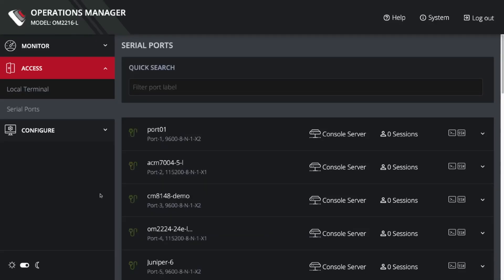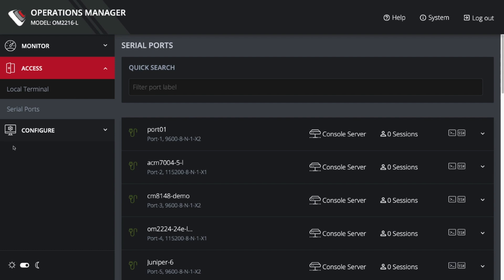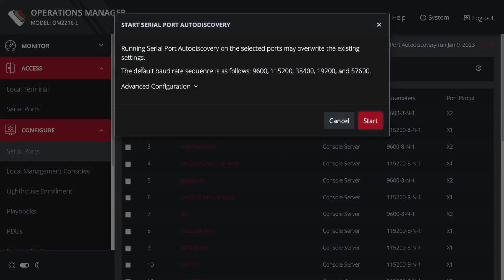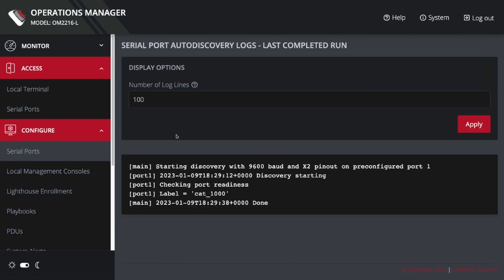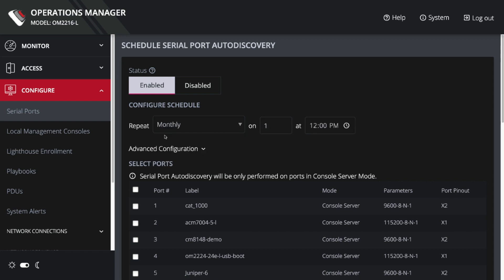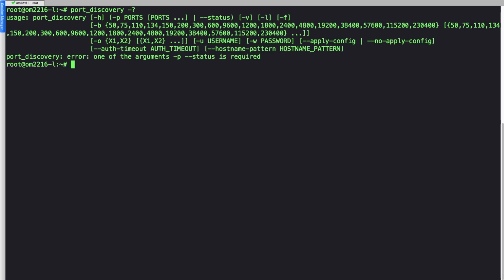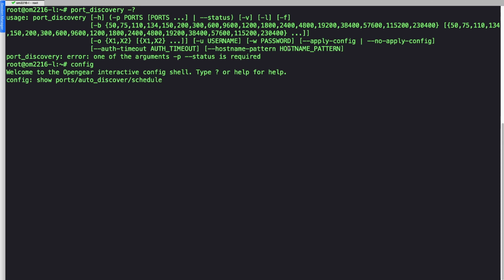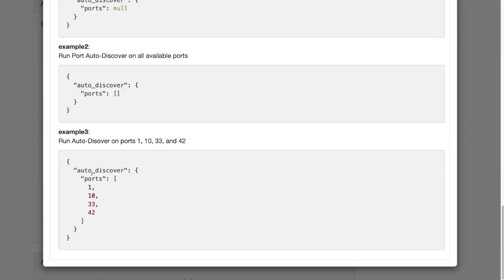Configure and label your serial ports automatically using Port Autodiscovery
Serial Port Autodiscovery attempts to discover the hostname of connected devices using different baud rates and pinouts (when available) to ensure an accurate inventory of your connected devices.

Key Moments:
00:00 - 02:39  (GUI)
02:40 - 03:43  (CLI)
03:32 - 04:00  (API)